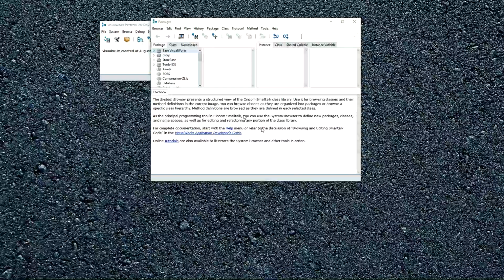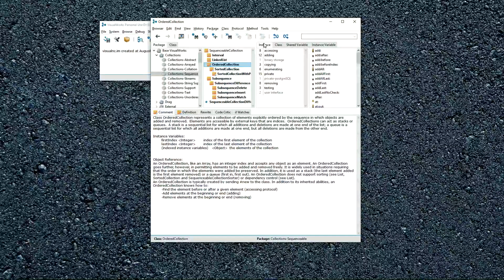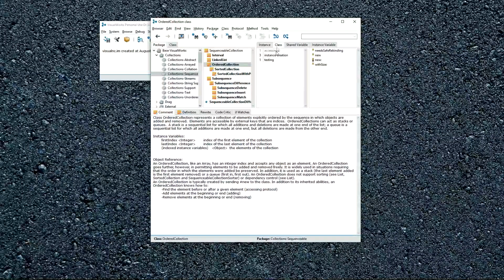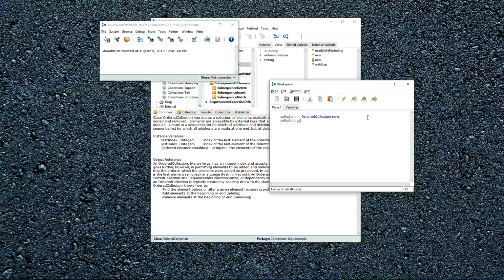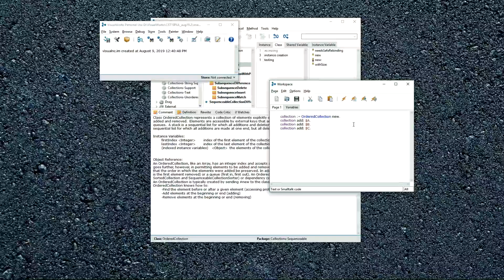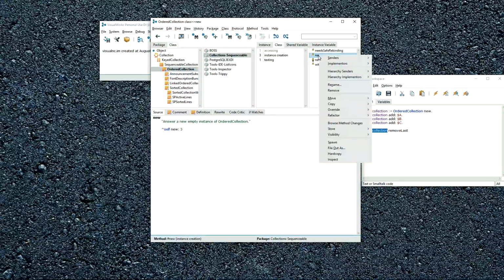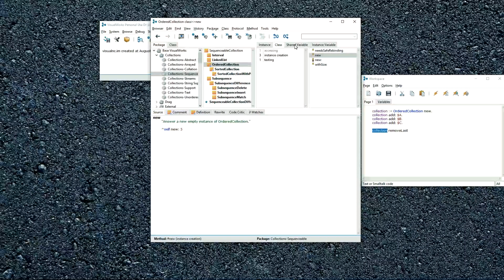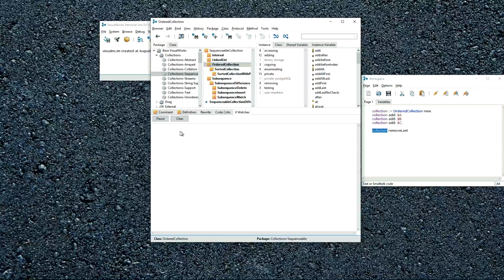Common Tools: System Browser: Find and Explore Classes